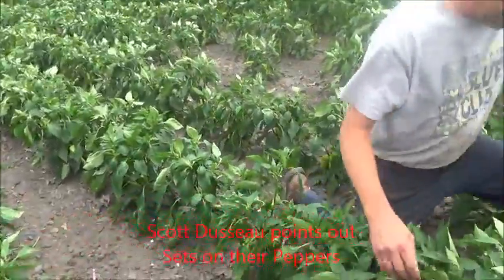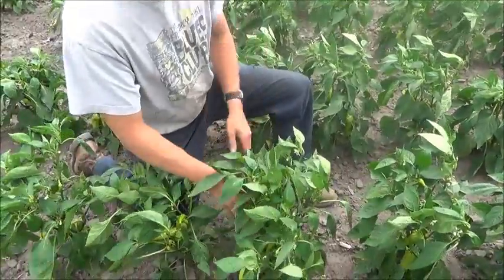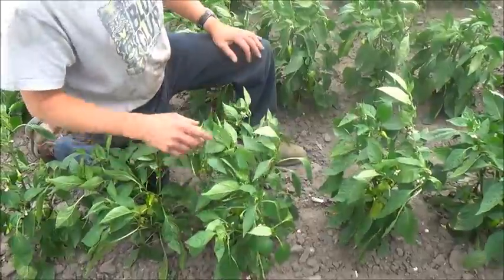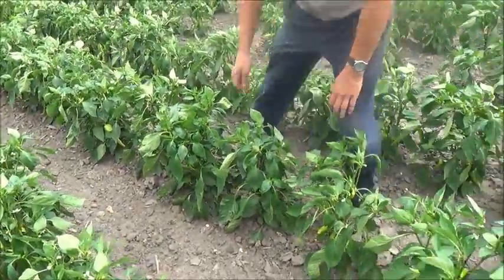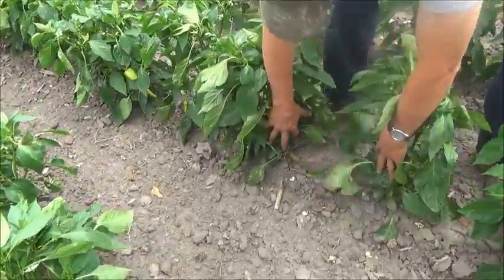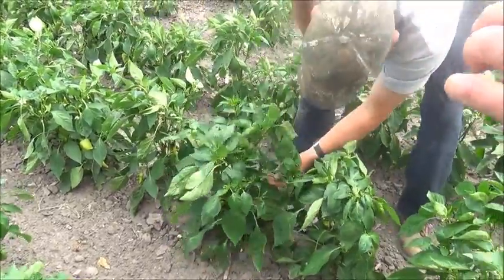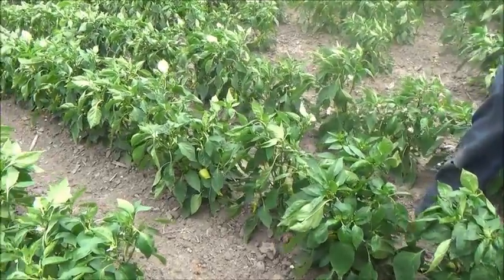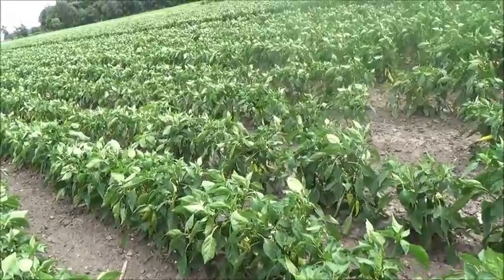Peppers- Scott Dusseau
Scott Dusseau points out sets on their Peppers grown with Gantec